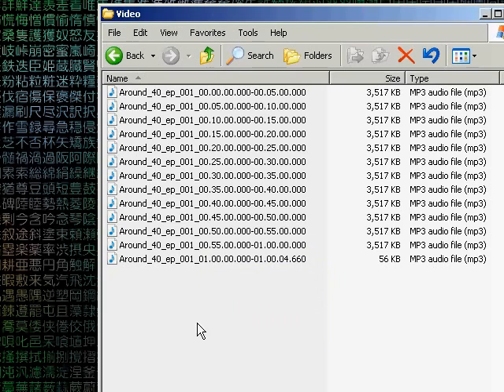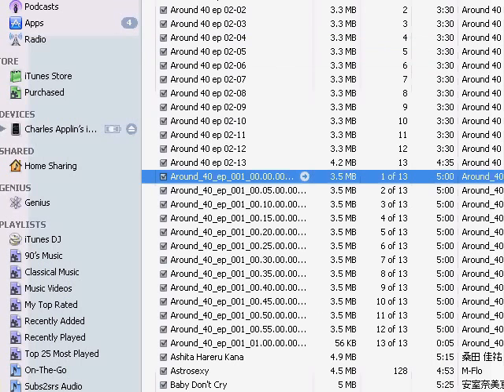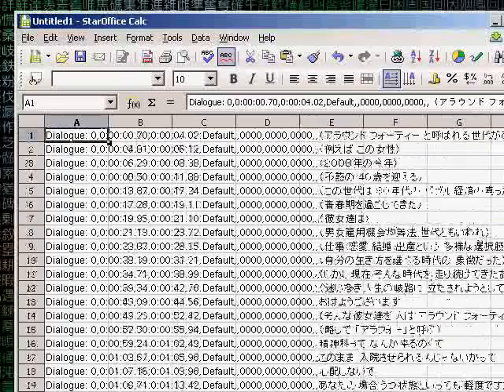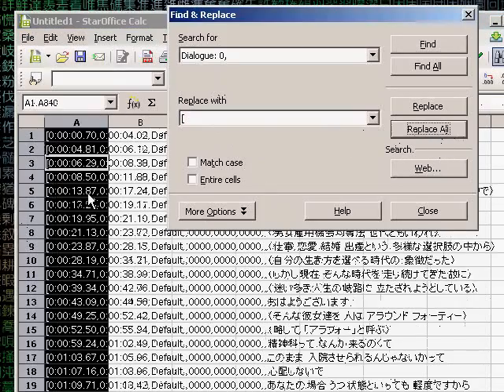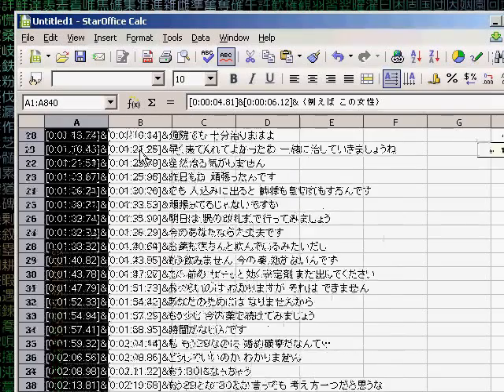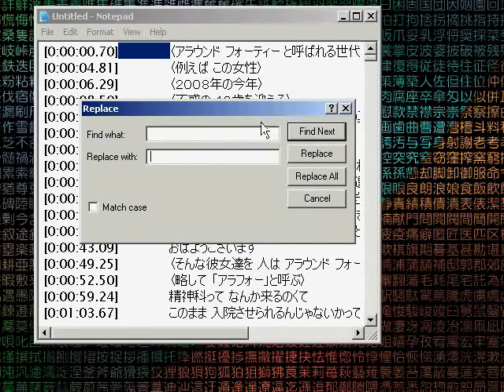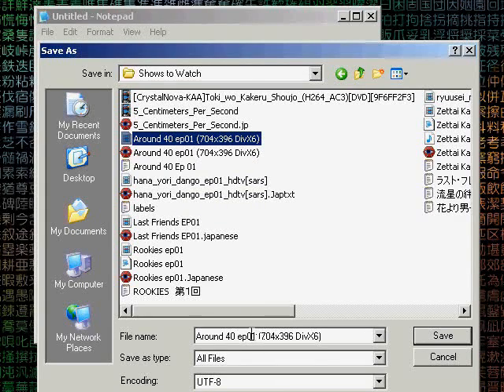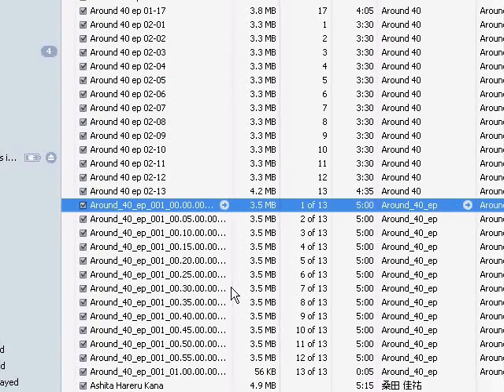Using Dramas to Improve Your Japanese Part 05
Part 5 - Describes exporting split audio files into mobile devices. Also shows one method of converting a subtitle file into a lyric format to copy over to your split audio collection.

Using TV Dramas to Improve Your Japanese (or Any Language)
It's a 10 part series

Part 04: Use subs2srs to rip audio from multiple shows and split the audio into smaller segments

Part 05: Export split audio files into mobile devices. Converting a subtitle file into a lyric format

Multi-part video series where I explain techniques to get the the most out of one hour of a foreign drama to help you improve in that language.

Main themes of the videos will touch upon: Why use dramas, where to get dramas, best way to watch dramas, ripping audio from dramas, putting drama on mobile devices, obtaining scripts for dramas, putting scripts onto mobile devices, processing dramas with Subs2SRS to study/review with ANKI, and ending thoughts.

It will not be a detailed guide, however, based on reception it can lead the way to more video examples of how to utilize resources for learning languages.

Use resources on the following websites to obtain material

In addition, I talk about the following applications:

Audacity audio program
AOA Audio Extractor program